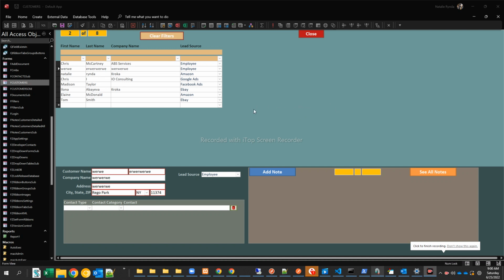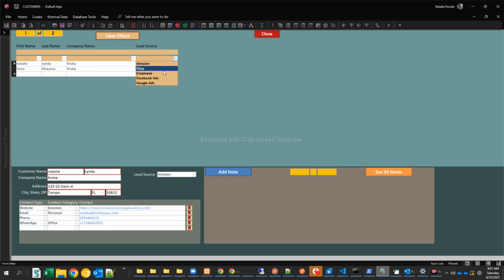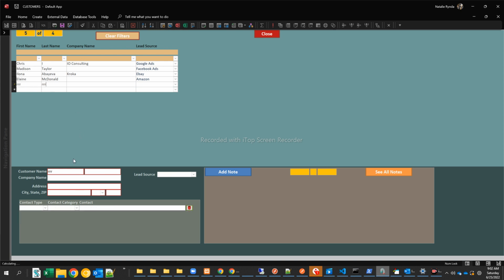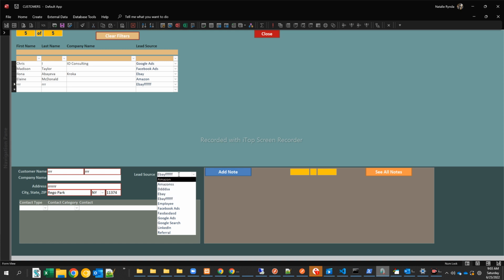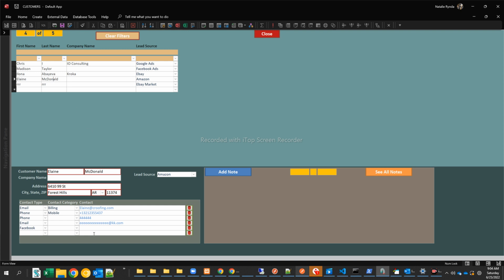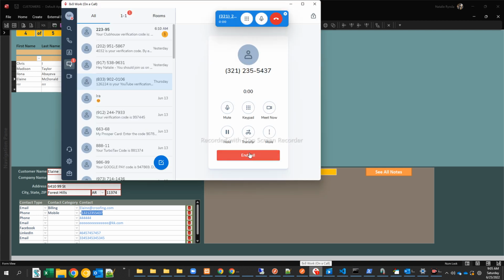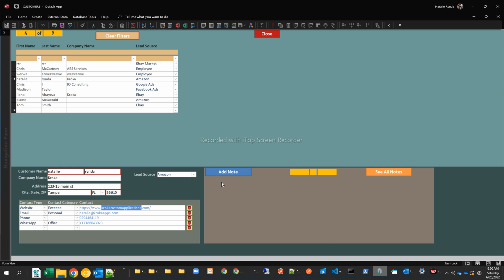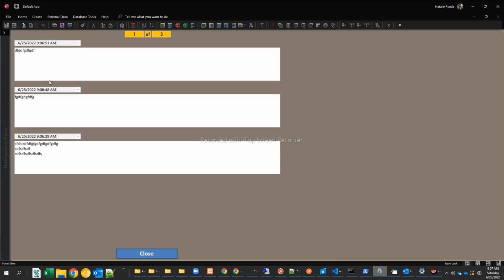MS Access and VBA - showing some of the features in my apps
This video shows a sample application with some of the features commonly used in my apps
Split form, how the dropdowns work, how I'm able to allow unlimited contact and contact types and notes